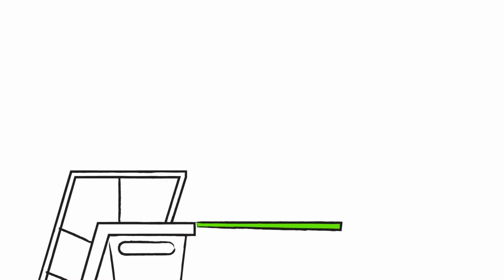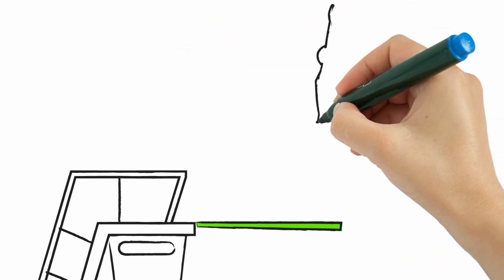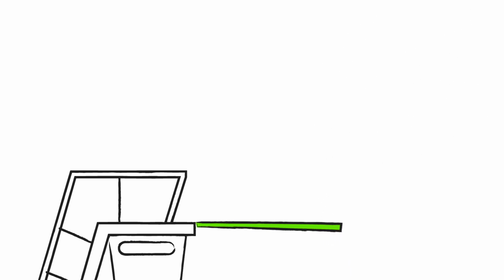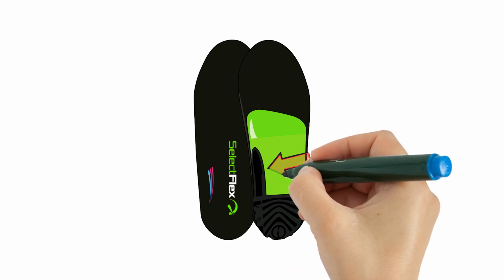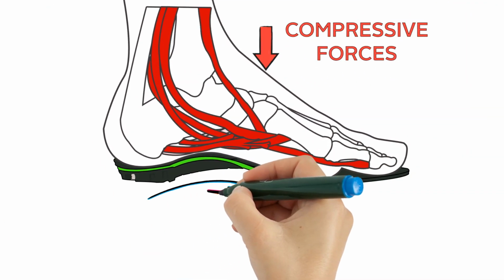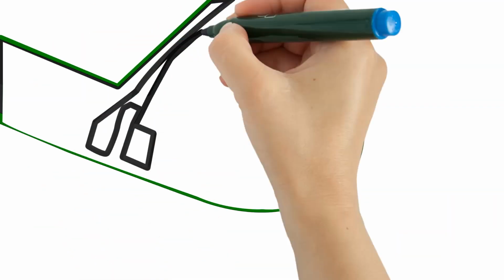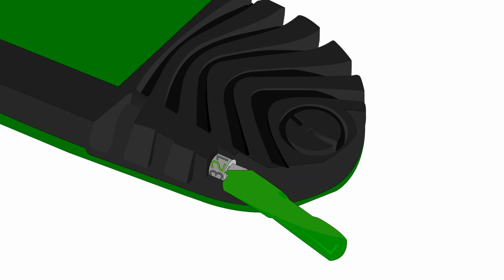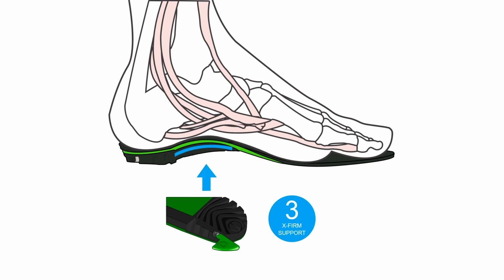SelectFlex® - How It Works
SelectFlex® works by channeling the spring-like ligaments of your feet, increasing arch recoil and stored energy. Please have a look!